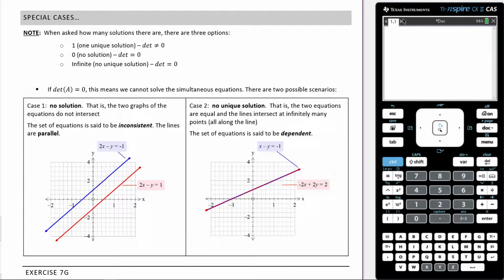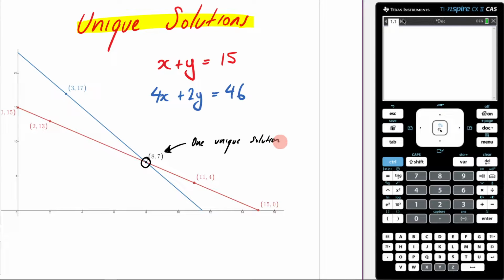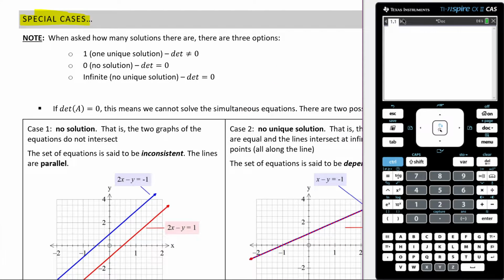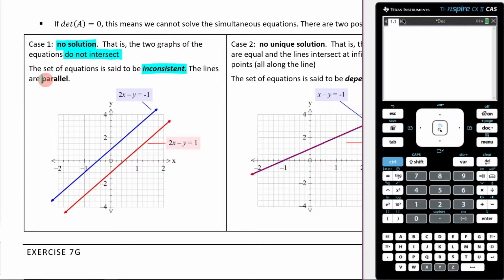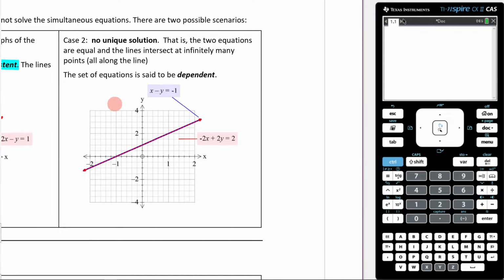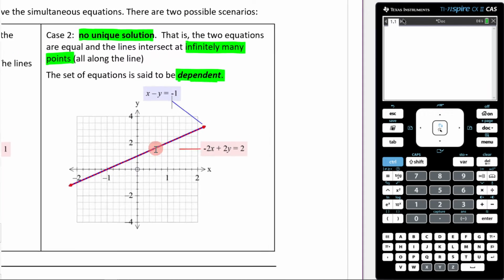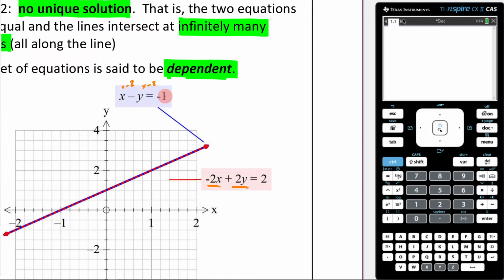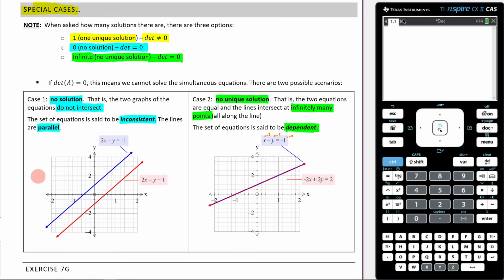Part 12 Special Cases